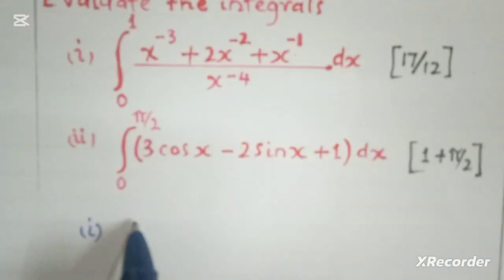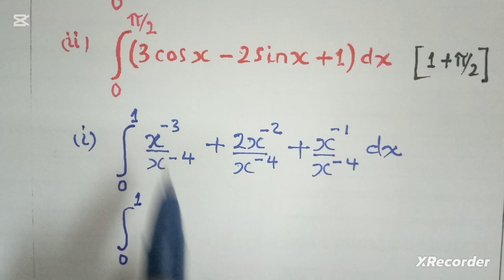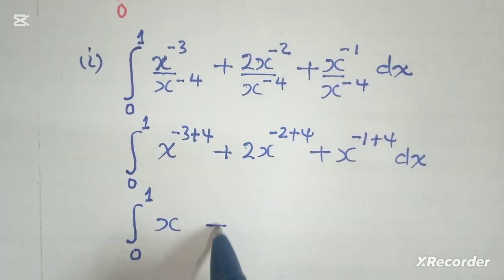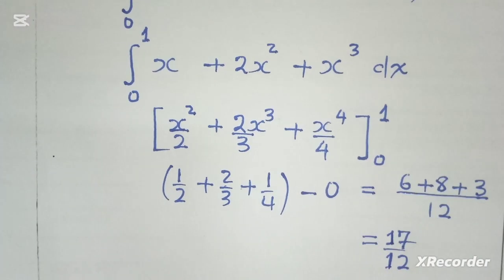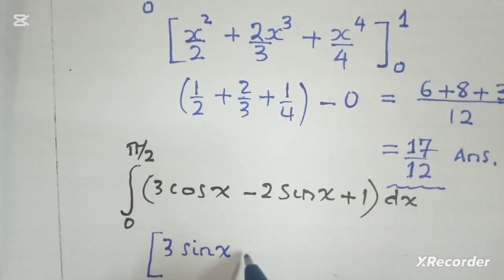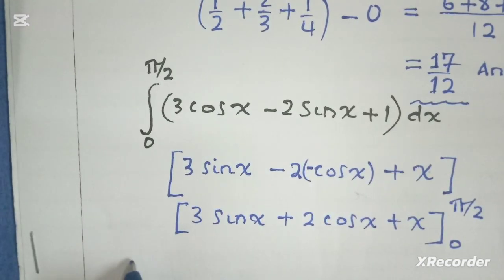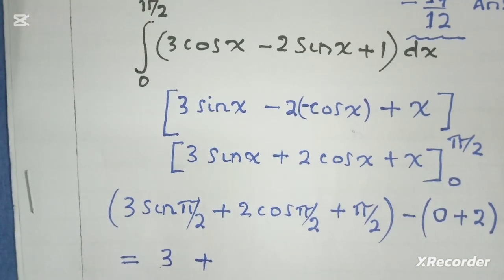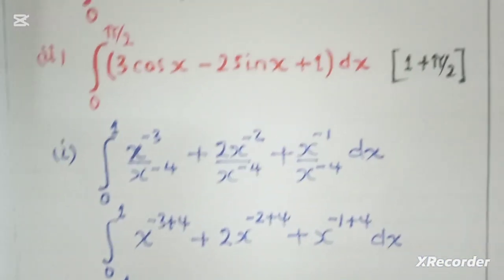INTEGRATION OF DEFINITE INTEGRALS